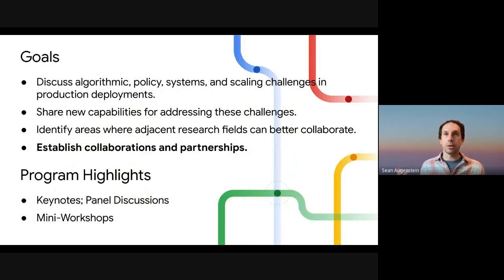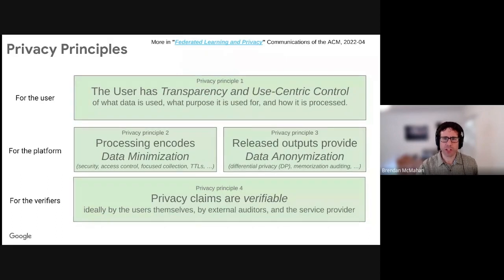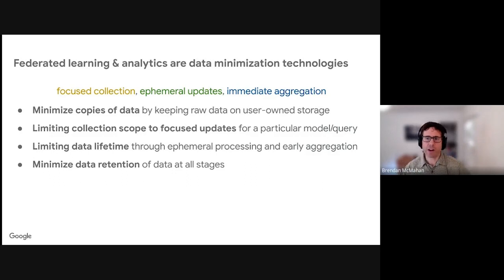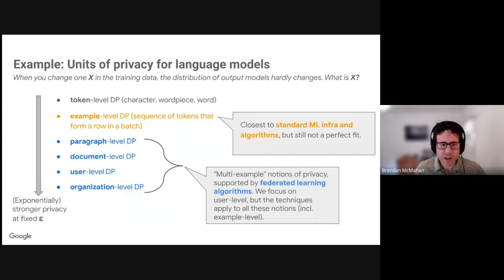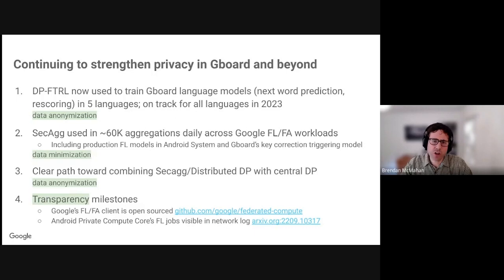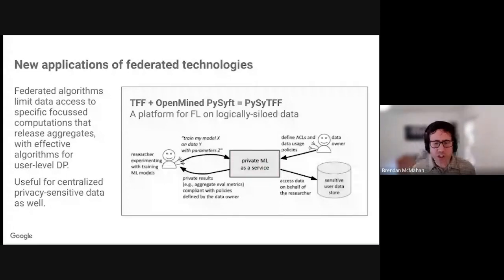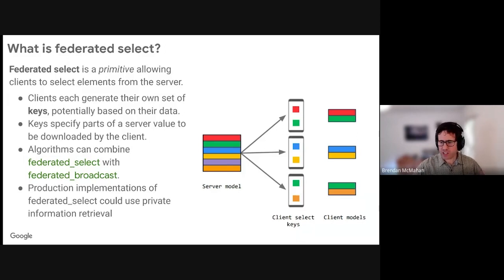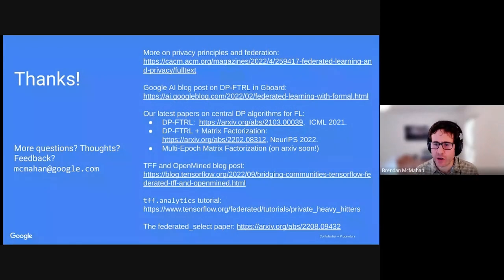Welcome and Federated Learning and Analytics at Google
A Google TechTalk, presented by Sean Augenstein and Brendan McMahan, 2022/11/09.
Presented at the 2022 Workshop on Federated Learning and Analytics.

About the speaker:
Bio: Brendan McMahan is a research scientist at Google, where he leads efforts on decentralized and privacy-preserving machine learning. His team pioneered the concept of federated learning, and continues to push the boundaries of what is possible when working with decentralized data using privacy-preserving techniques. Previously, he has worked in the fields of online learning, large-scale convex optimization, and reinforcement learning. Brendan received his Ph.D. in computer science from Carnegie Mellon University.